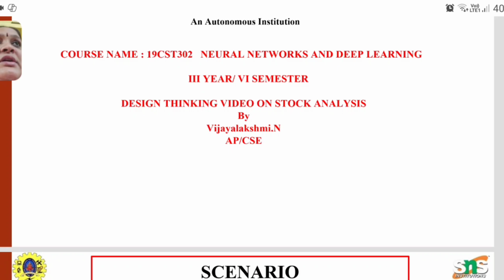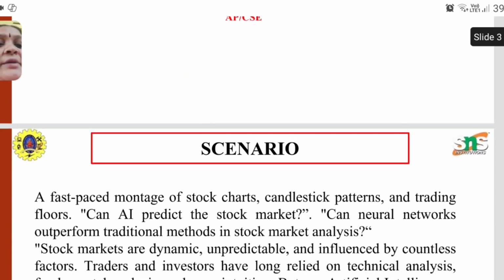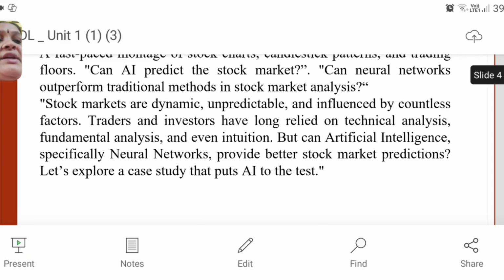Design thinking video for stock market prediction |NNDL |SNS Institutions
Predicting stock market trends has always been a challenge for both professional traders and data scientists.

Stock prices are influenced by many unpredictable factors, from economic indicators to political events.

But what if there was a way to cut through the noise and forecast trends with greater accuracy? Enter neural networks.
The main goal of using neural networks in stock market predictions is to create a model that can predict stock prices based on historical data.

Stock prices form a time series, meaning they change over time.